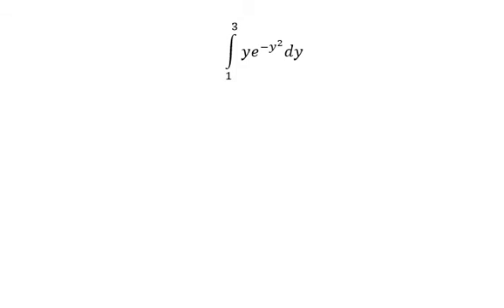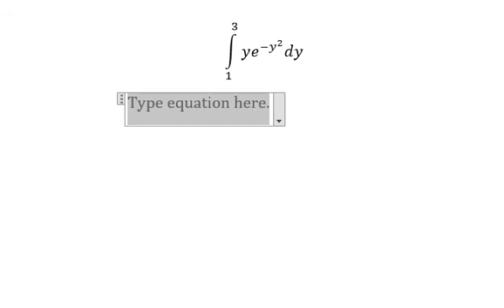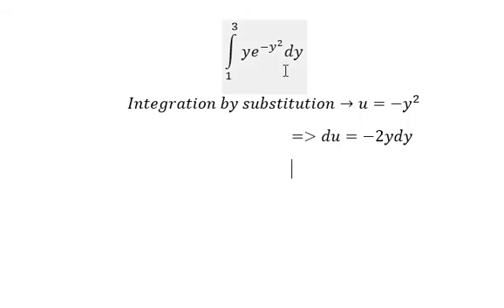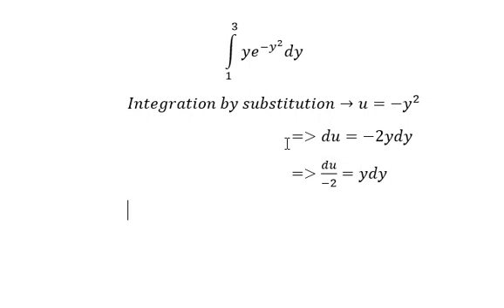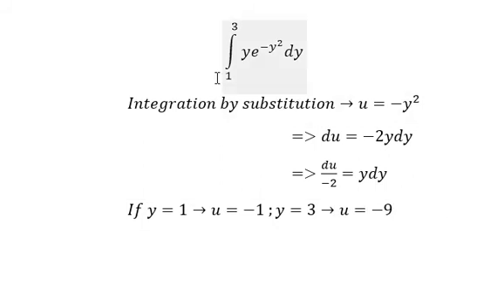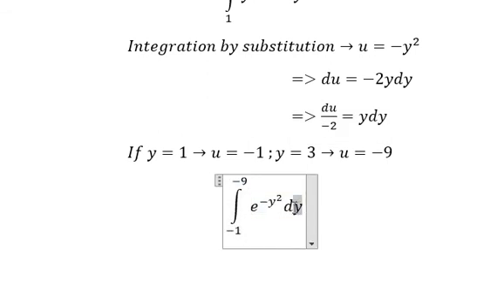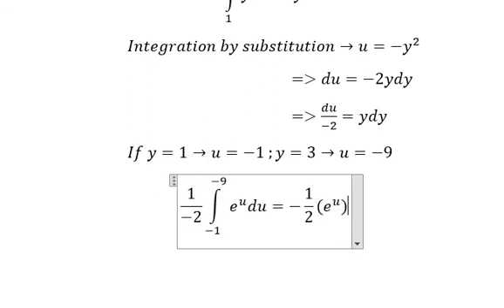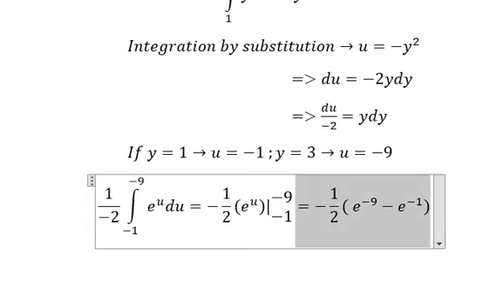Calculus Help: Integral of ye^(-y^2 ) dy or xe(-x^2) - Integration of Exponential Function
Here is the technique to answer this integral